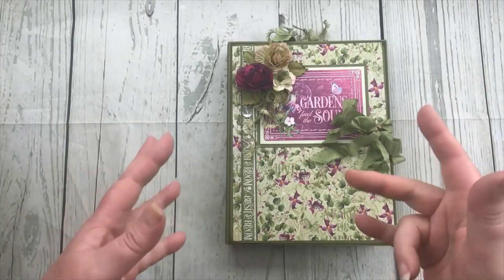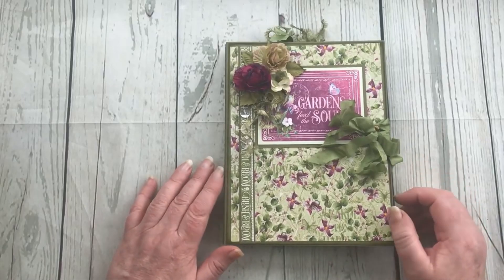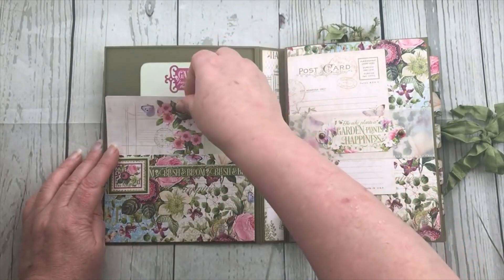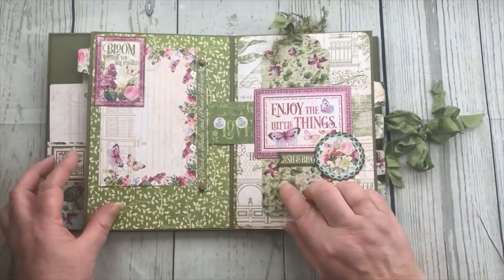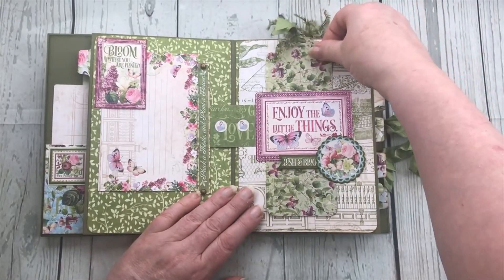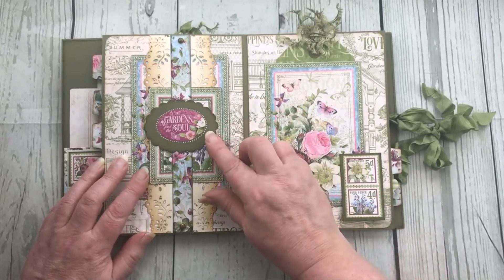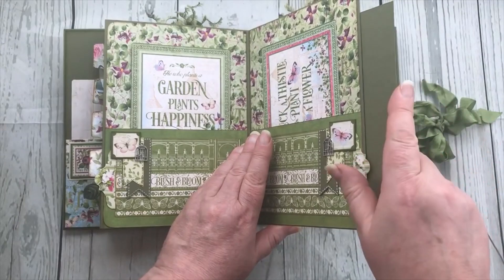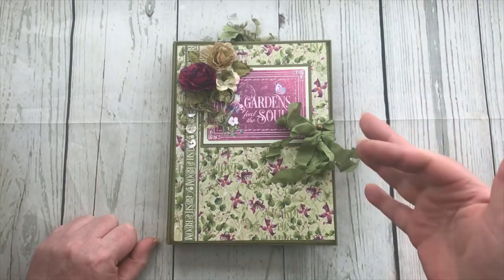MINI ALBUM ONLINE WORKSHOP PROJECT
I am running an Online Workshop for this Mini Album. It is suitable for both beginners and experienced crafters. It is a workshop I ran last year and Im reintroducing it again.
It is being run on a private FB group where there are PDF files and bite size pieces Videos to guide you through the process which you can access and work on it at your own pace and of course there is myself and moderators on the group to help you if you need it. You do not have to use the same papers as I have used but I cover all of that in the class room :)
To be able to purchase the workshop you can go to my Etsy store and once you have purchased there is a PDF for you to download which has the link to the FB group in it.

I hope you will join us for this experience

ETSY LINK TO PURCHASE THE WORKSHOP

Carol xoxo

MY ETSY STORE: